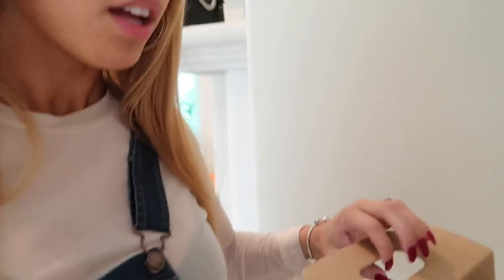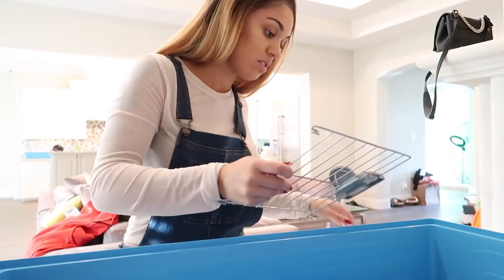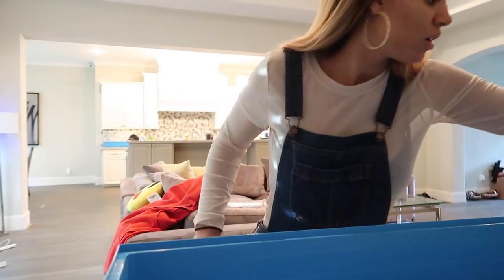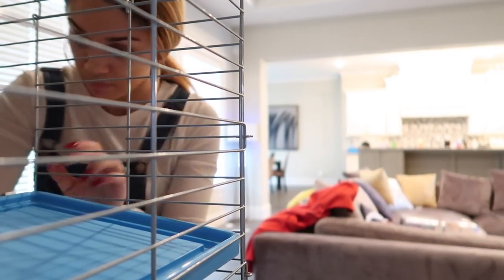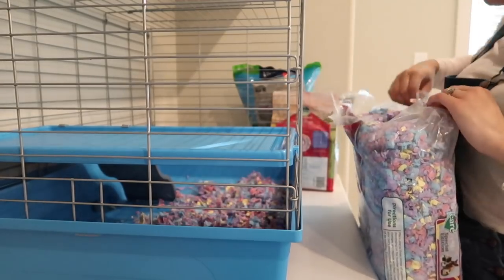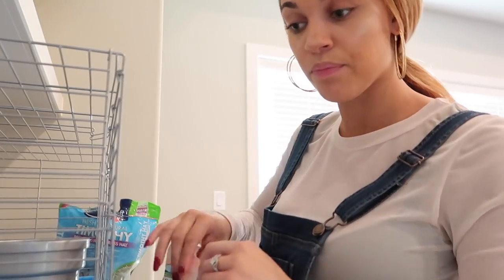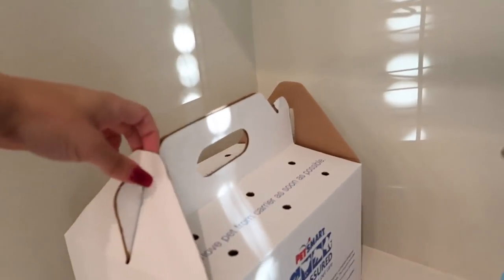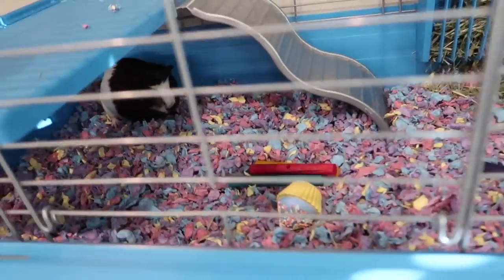THE REASON WHY I'M ALONE NOW | THE PRINCE FAMILY